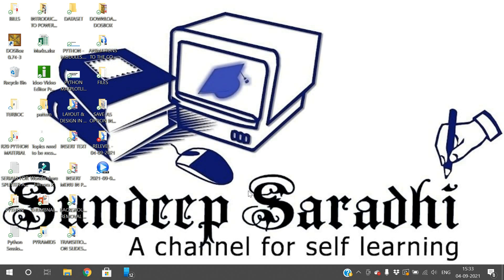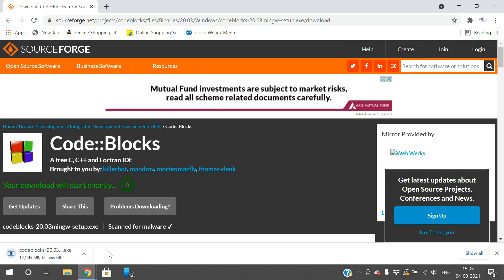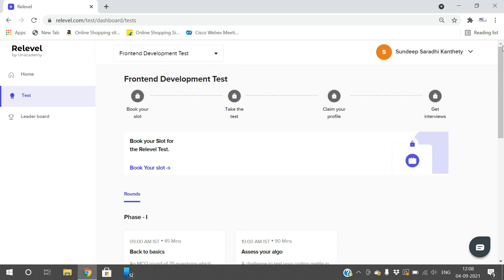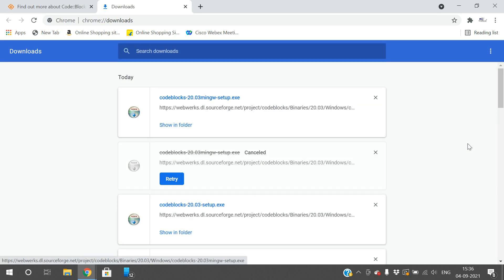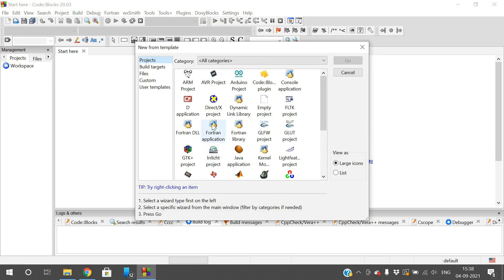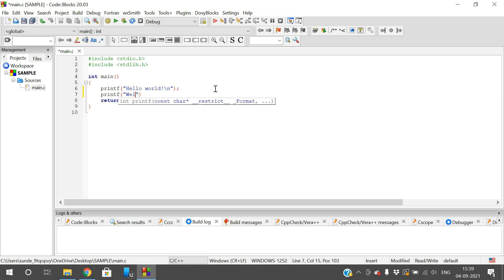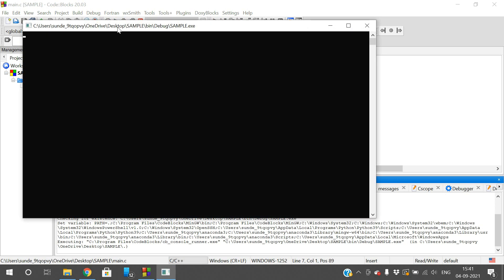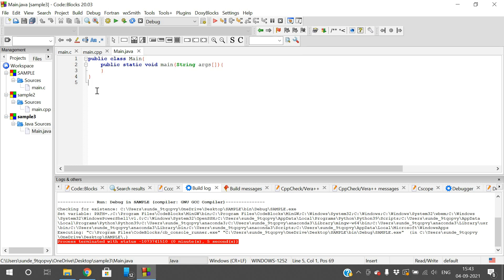HOW TO DOWNLOAD & INSTALL CODEBLOCKS (IDE)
RELEVEL BY UNACADEMY